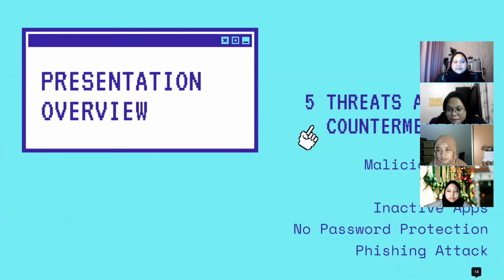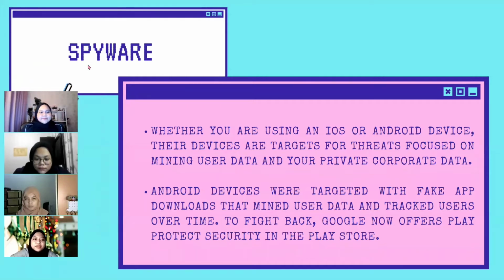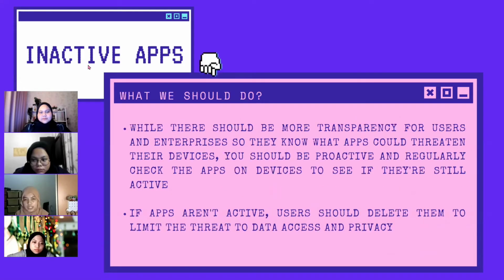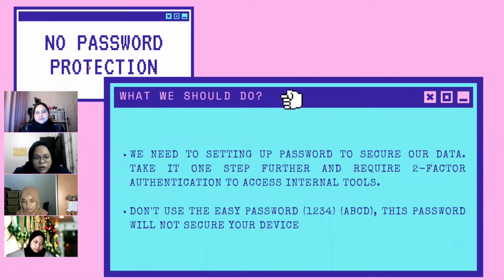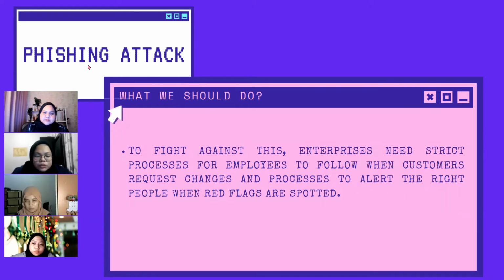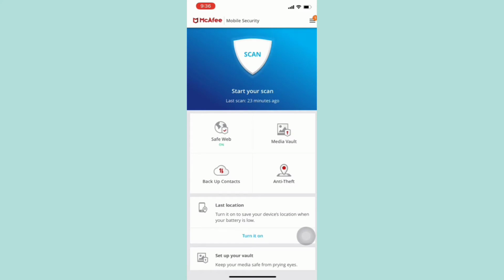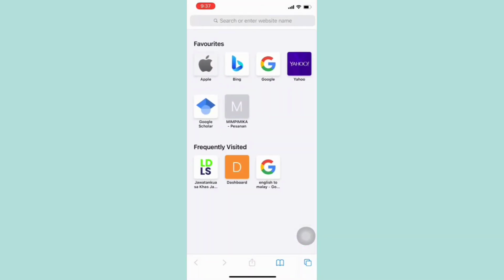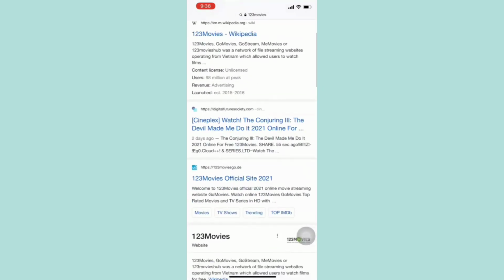DFP50123 PROBLEM BASED TASK SMC **include 2 DEMO VIDEOS**